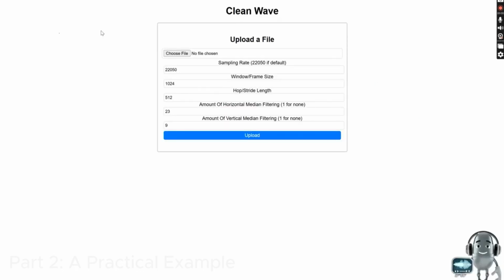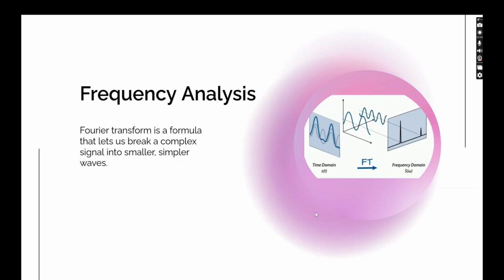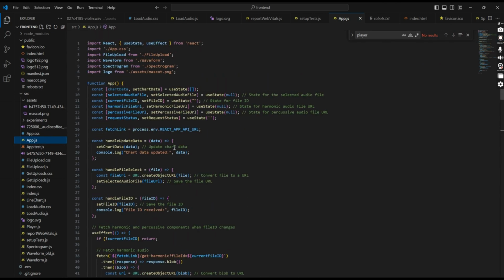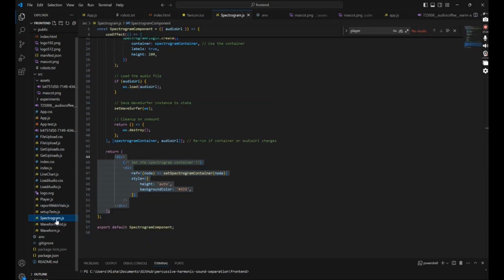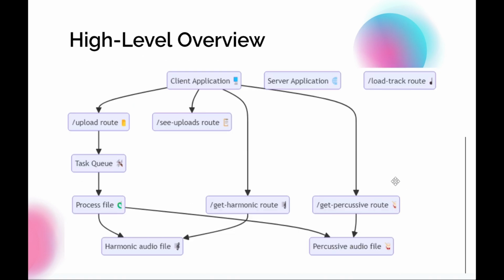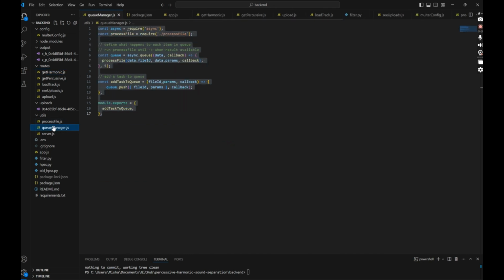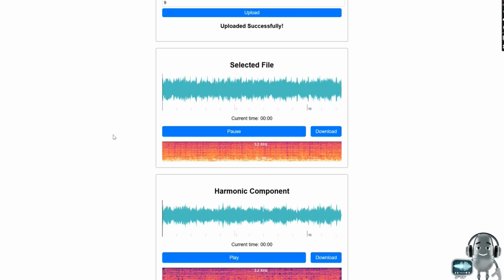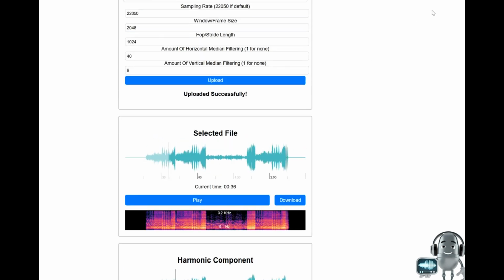CleanWave - An App To Separate Melody And Drums | Removing noise